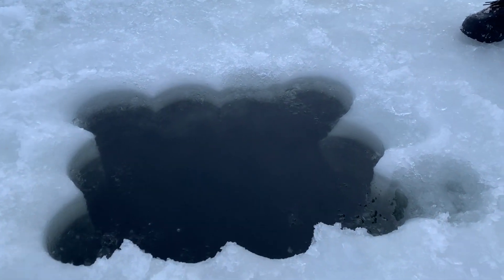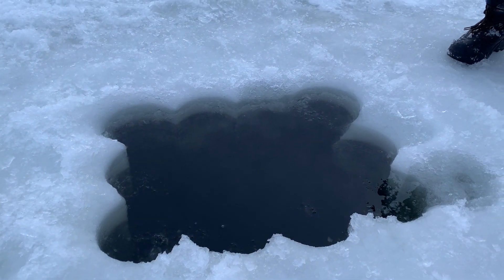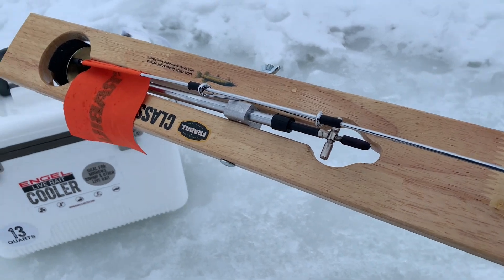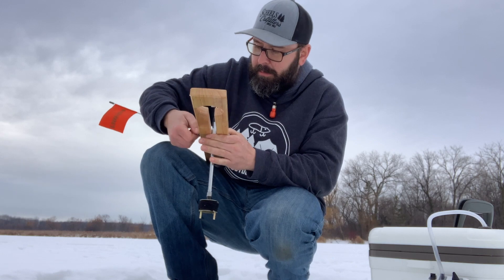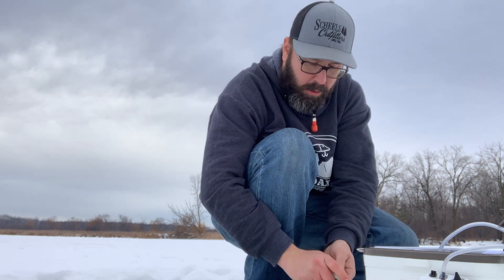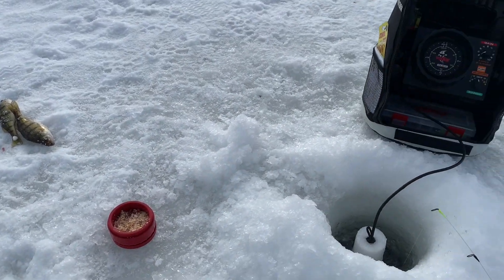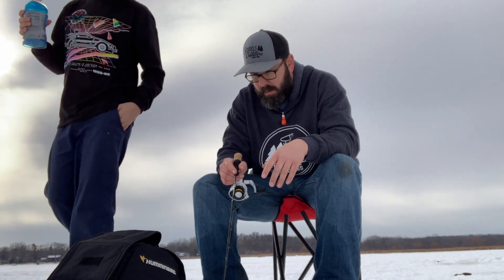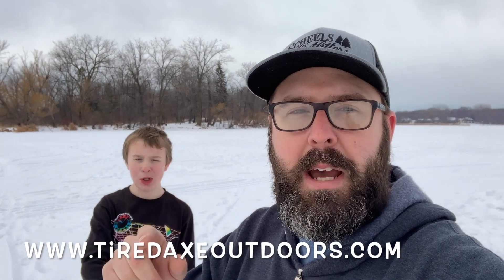Northern Pike Spearing (1st time) | EPIC fail but Perch saved the day! | E57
Come along with us on our FIRST spearing adventure! Even though we were missing key equipment we managed to ice some fish!! We’re so excited to be back on the ice and are really excited to share our adventures with you!

If you haven’t yet follow us over on Instagram @tired_axe_outdoors and TikTok @ Tired Axe Outdoors for fun extra content, behind the scenes, and sneak peeks!

for your exclusive merch! Every purchase from our website directly helps the channel grow!